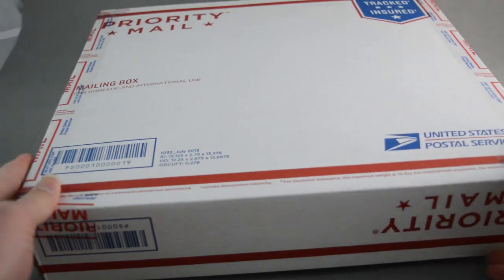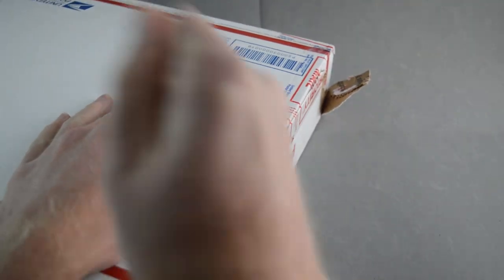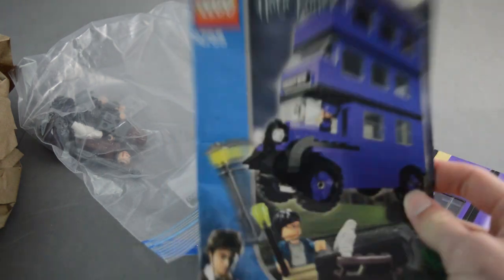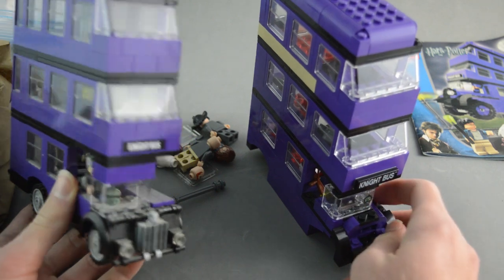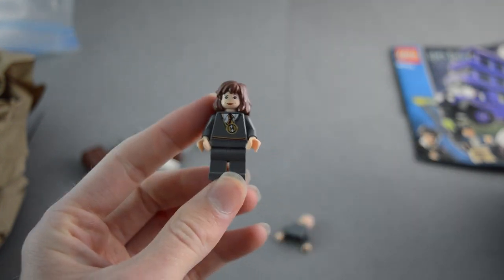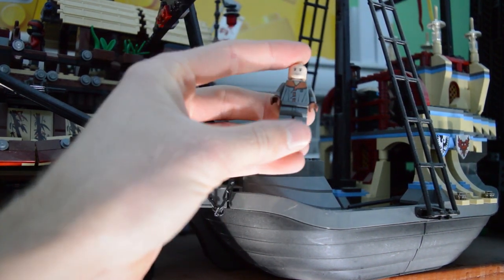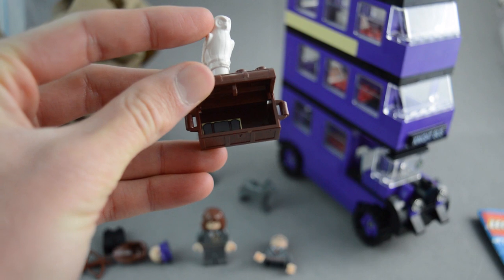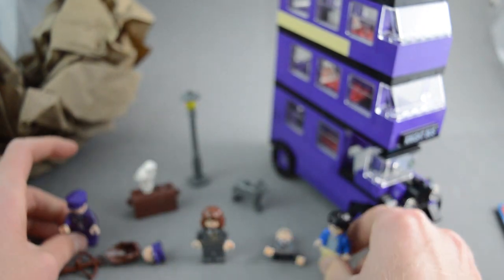Unboxing RARE LEGO Harry Potter Set and Minifigure Lot from Ebay!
Quick unboxing video of a small lot of Harry Potter sets I bought on Ebay for a very good price!